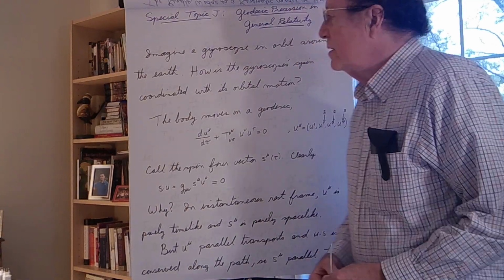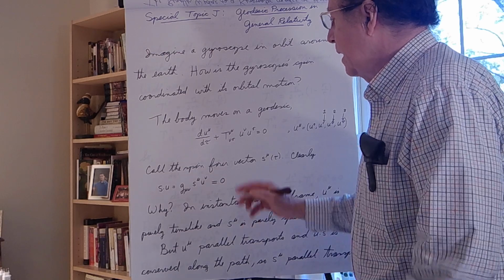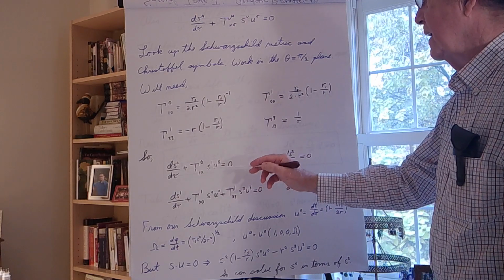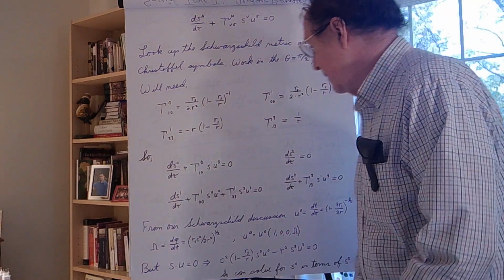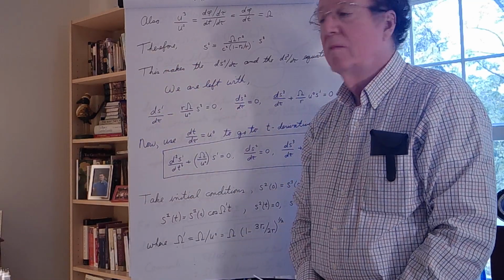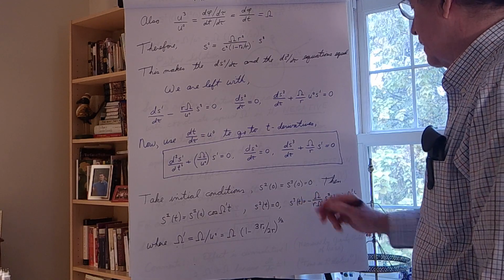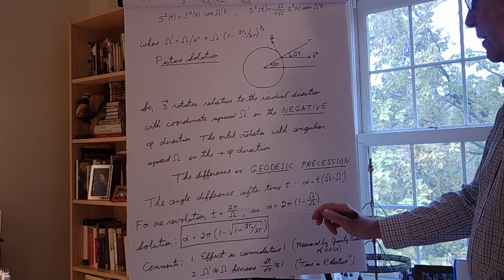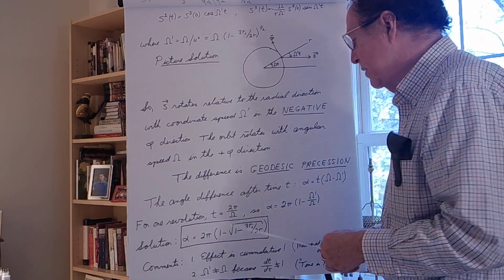27 General Reltivity Gyroscopes in Orbit and the Geodesic Precession